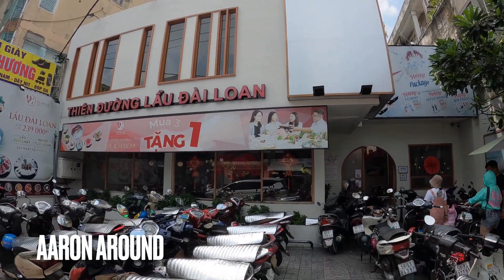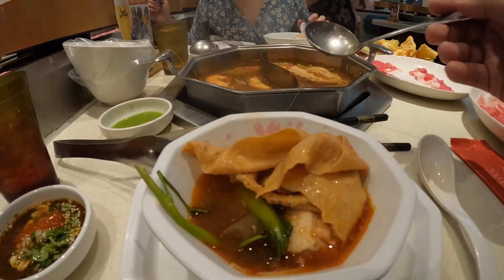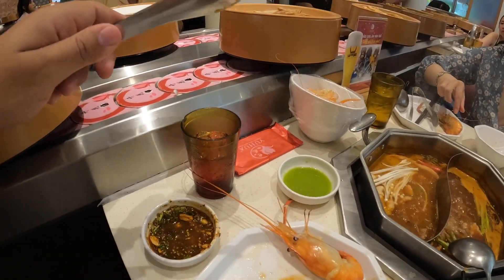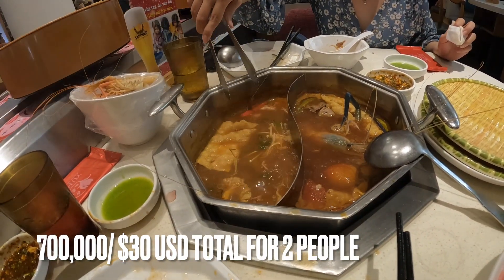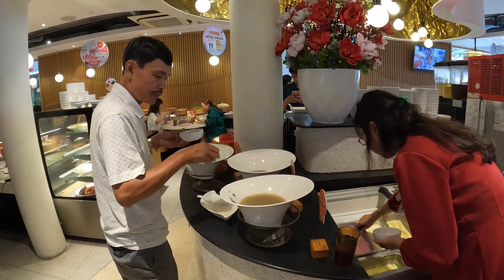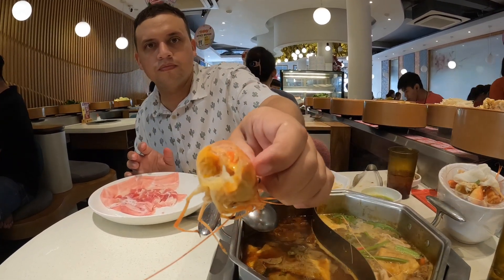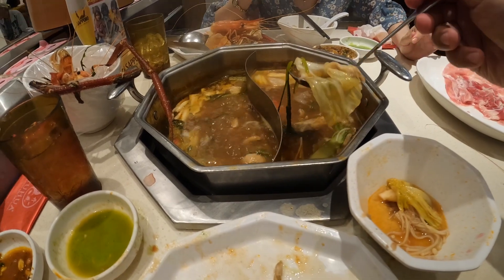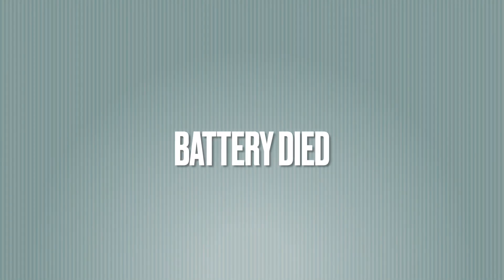$12 ALL YOU CAN EAT Hotpot Buffet In Ho Chi Minh City, Vietnam 🇻🇳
Took a trip to Manwah Taiwanese Hotpot for the $12 All you can eat spectacle! It wound up being $15 per person but it can be kept at the $12 base price. It was very good and honestly I thoroughly enjoyed it. I definitely recommend checking this place out and  there are many locations here in HCMC.

Location:  Tầng B3, TTTM Vincom Đồng Khởi, 72 Đ. Lê Thánh Tôn, Bến Nghé, Quận 1, Thành phố Hồ Chí Minh 70000, Vietnam